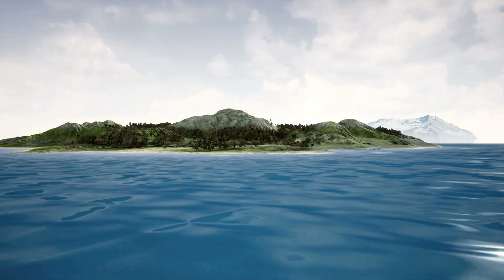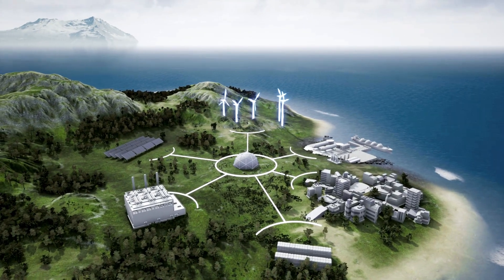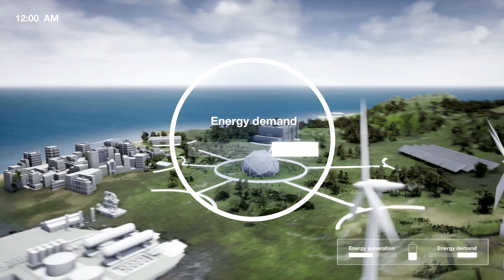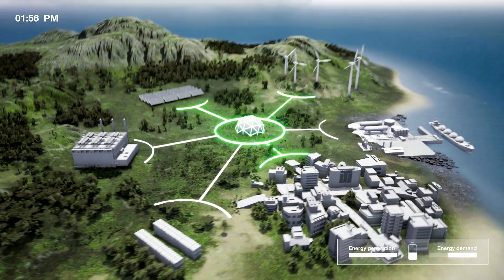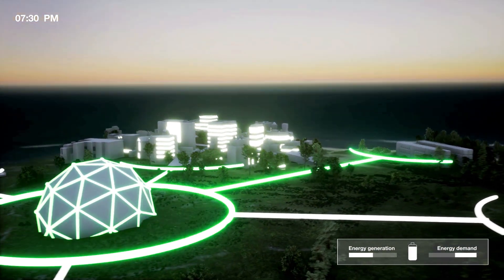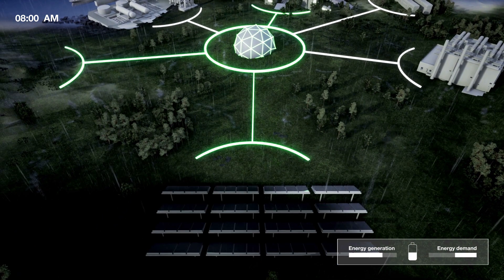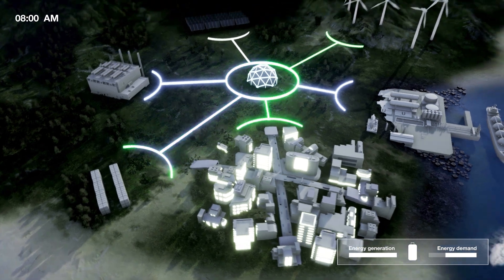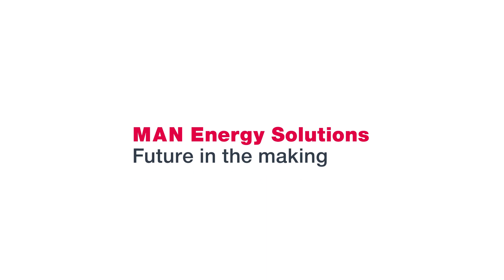Smart Hybrid Power Solutions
What if there was a better way to manage your energy?
…a way that was clean and sustainable, flexible, efficient and reliable?
Discover MAN´s smart hybrid power solutions.